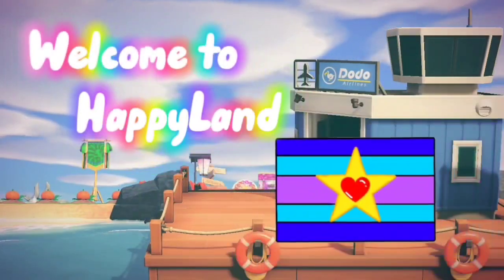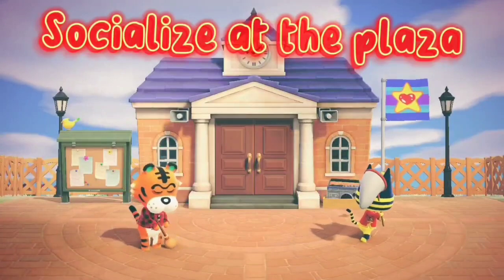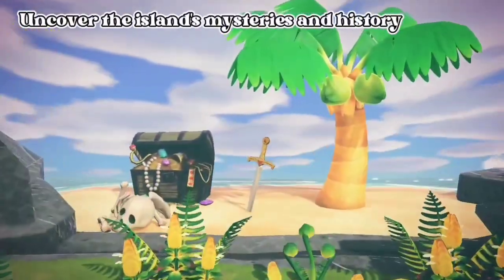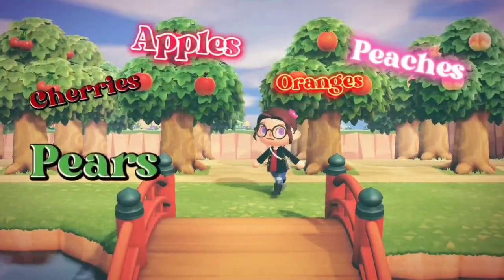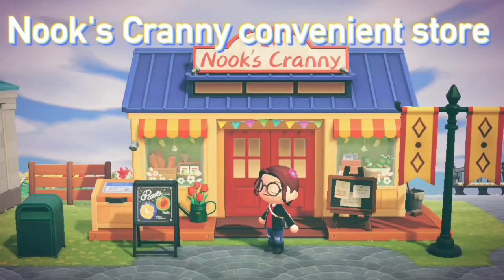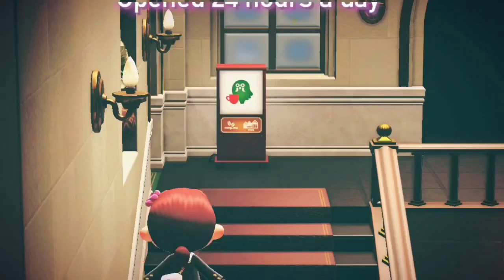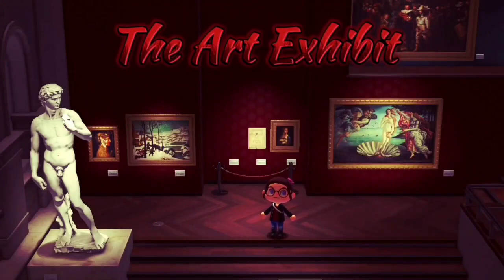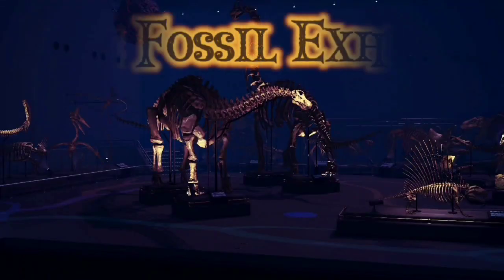HappyLand Island Tour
A tour of my ACNH island!

Everything is fine...!